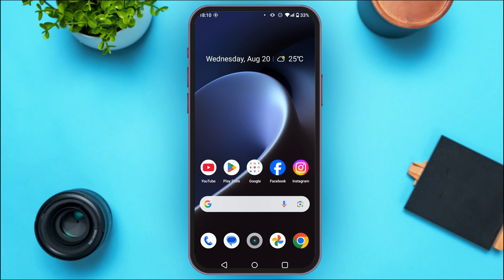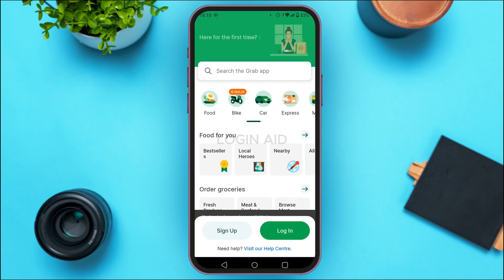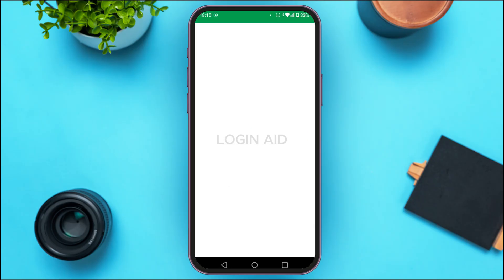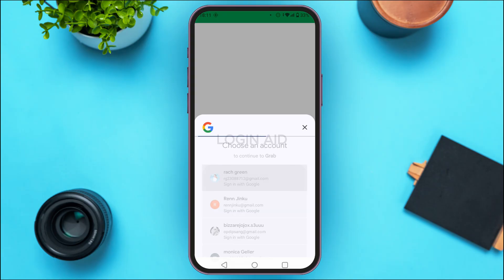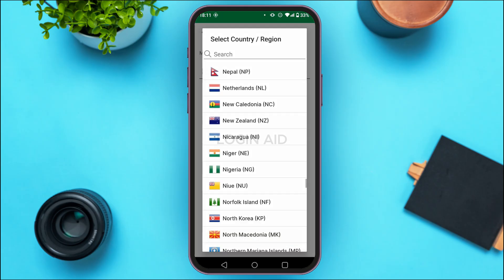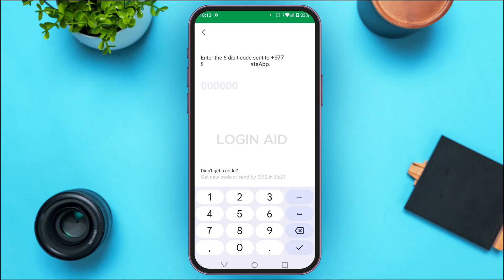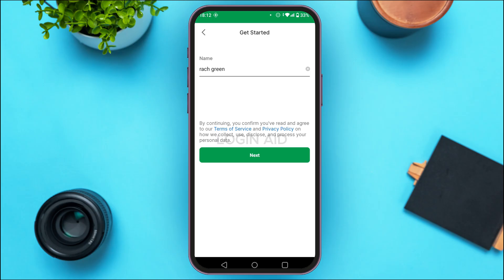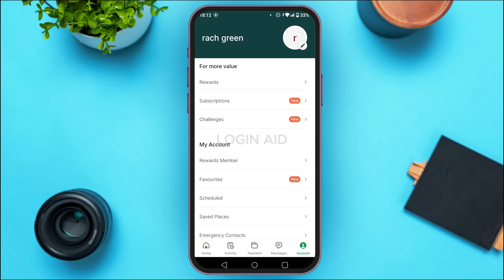How To Create Grab Account | Grab App Sign Up Guide 2025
New to Grab and ready to book your first ride or order food? This tutorial will guide you step-by-step on how to create a Grab account. I’ll show you how to enter your personal details, verify your mobile number with an OTP code, and set up your account preferences.